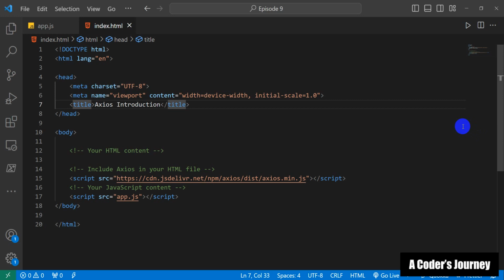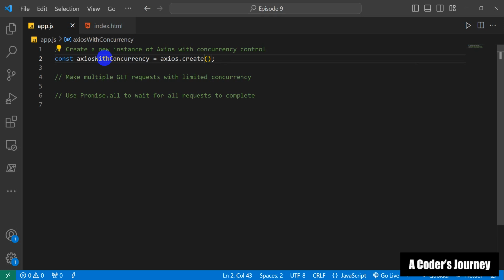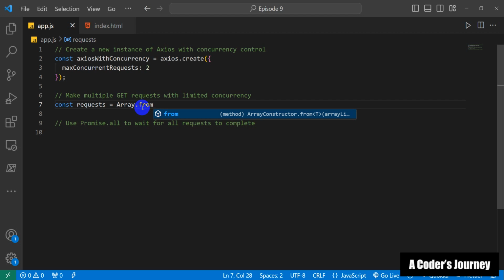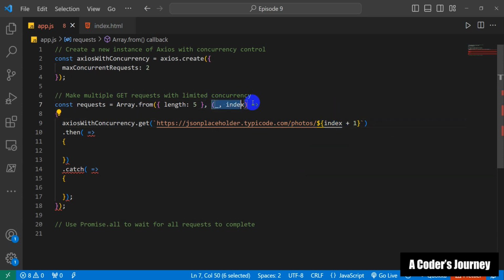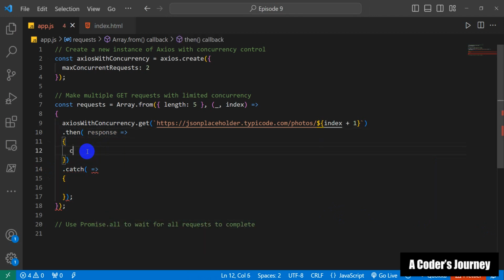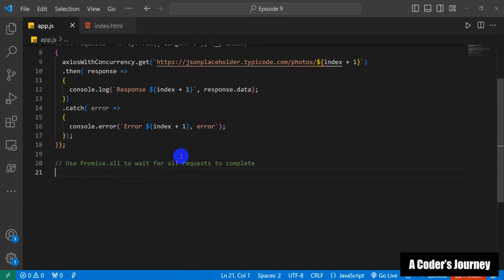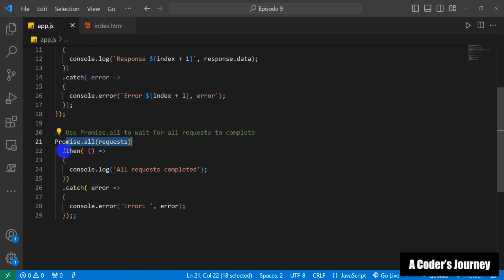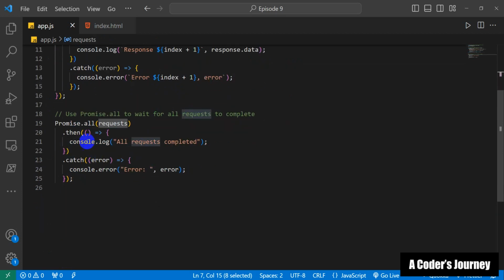Using Axios in JavaScript Applications #9 - Running Concurrent Requests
Episode 9 explores the world of concurrent requests. Learn how to control the concurrency of your HTTP requests and strike the right balance between limiting and running multiple requests simultaneously. Uncover the strategies for optimal performance.